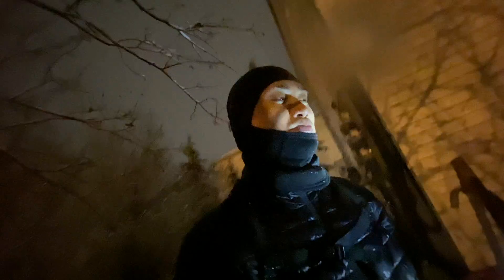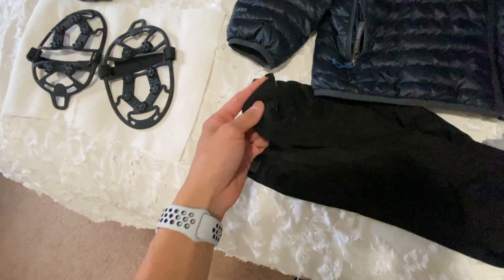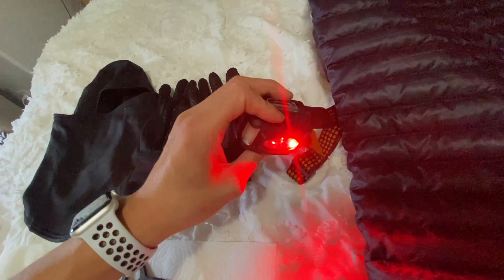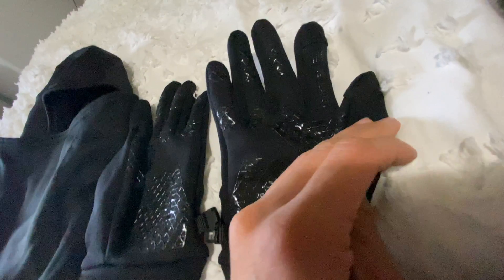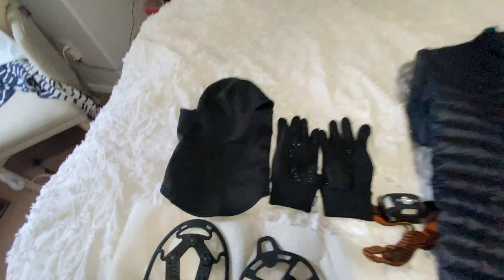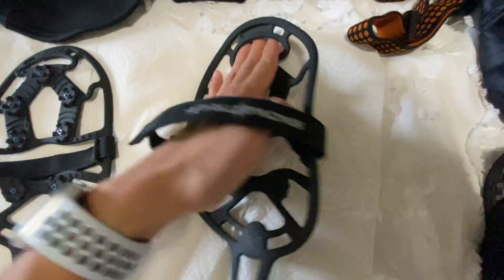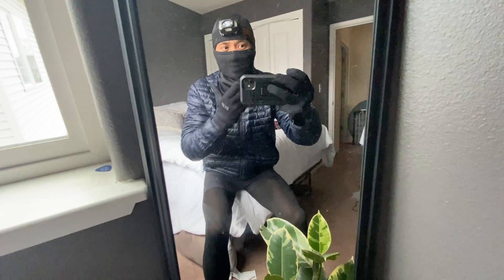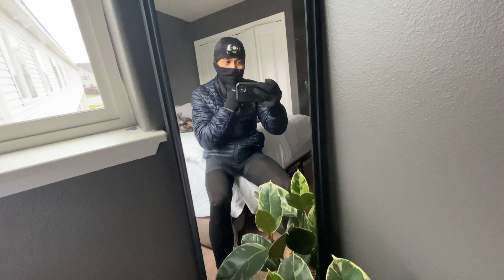All The Clothing and Gear I Use In The Winter Time In Alaska | Outdoor Running Even In The Frozen!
Hi Fitness Friends and Family,

In this video I share all of the clothing and gear I use during my running sessions in Alaska during the FREEZING weather. Temps can get as low as below 0 degrees here where I live in Anchorage and it's vital to stay safe out there.

SUPPLEMENTS:
Ashwaganda (stress and recovery)
Multi Vitamin
CLA (Fat Loss)
VItamin D
Omega 3

WHAT I USE:
Running Shoes *Pavement/Streets*

WHAT I EAT + DRINK:
Pre-workout Energy Drink
Ice Caffeine Drink
Protein Bar (Robert Irvine Baked Bar)
Coffee Machine
Coffee Beans (espresso)